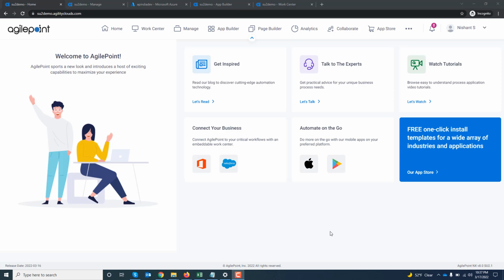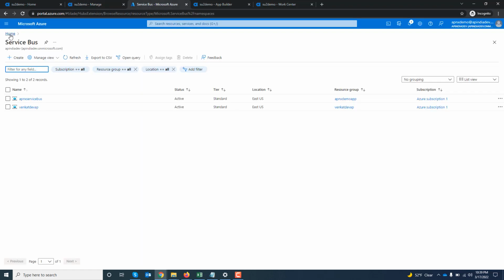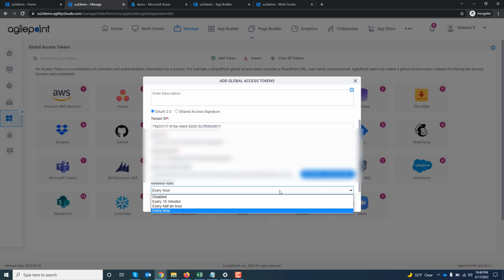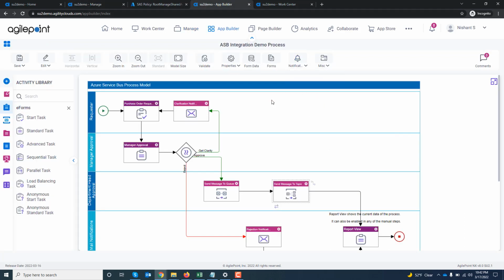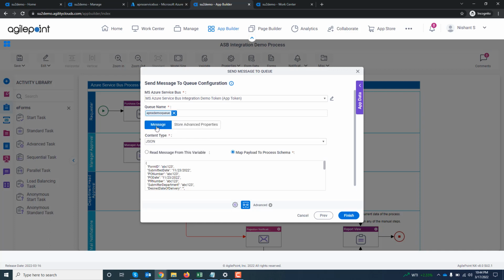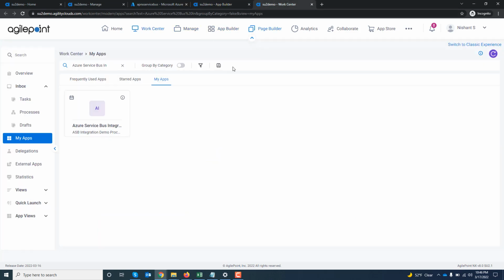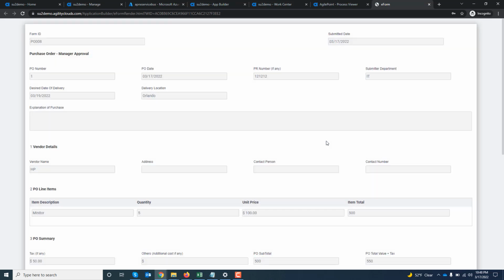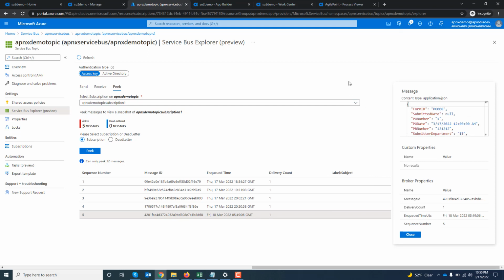AgilePoint NX Connector For Azure Service Bus